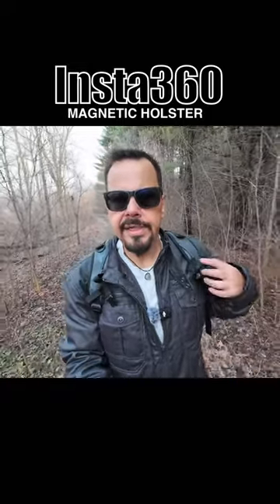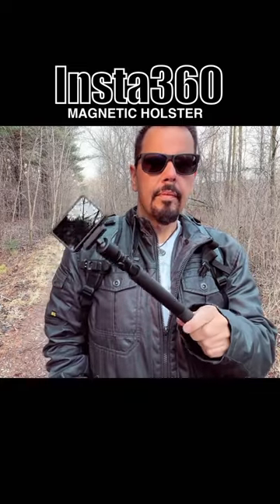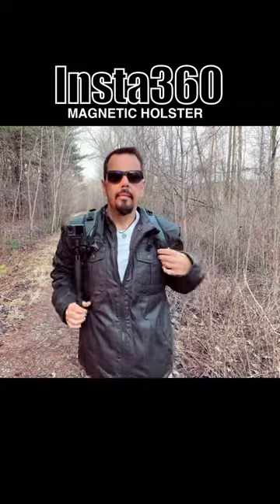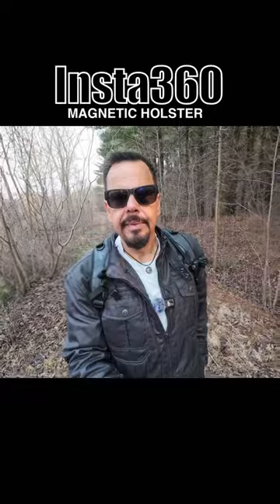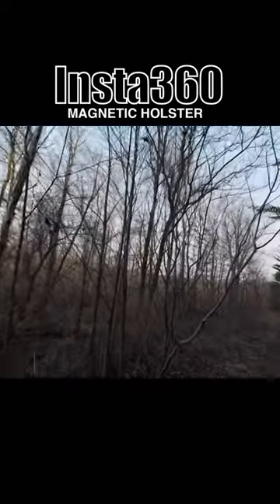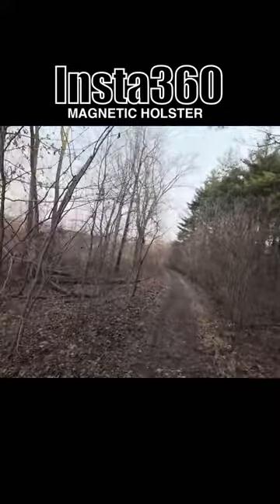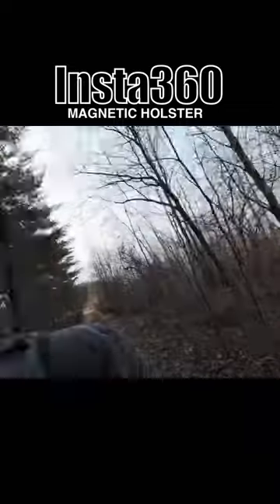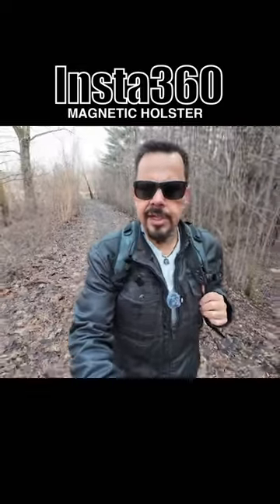The insta360 magnetic holster for action cameras is a great tool for creators